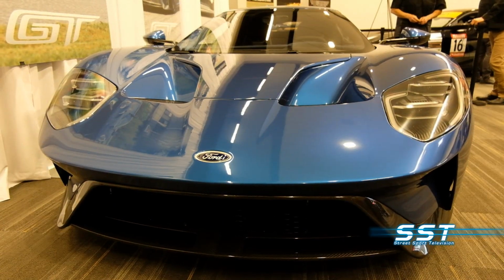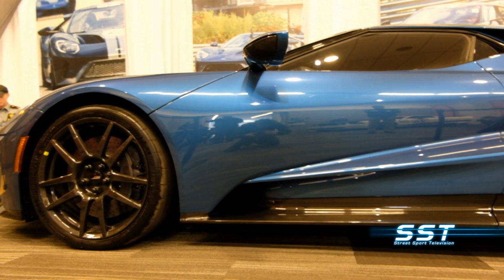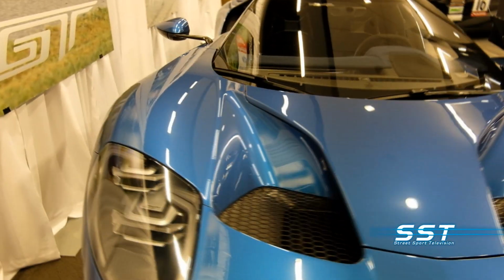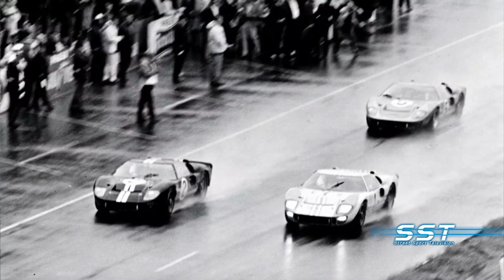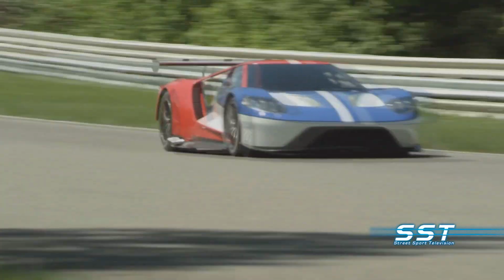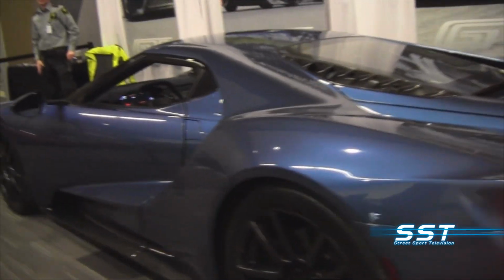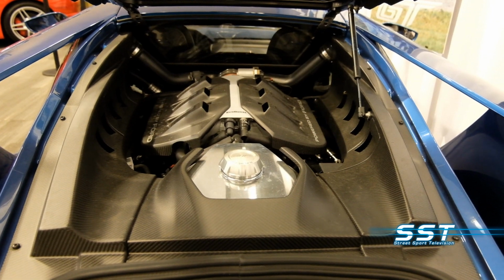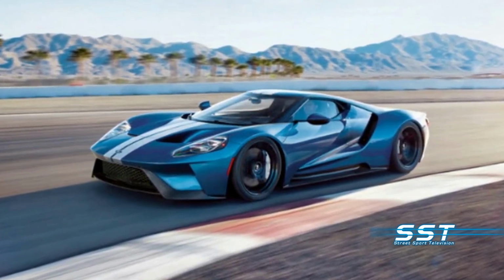Ford GT: The Canadian Connection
Ford GT, and the story behind its development at the Calabogie Motorsports Park near Ottawa Ontario. Rick Walker of SST Car Show News has more from the Ottawa Gatineau International Auto Show inside the Calabogie Motorsports Park Showcase.